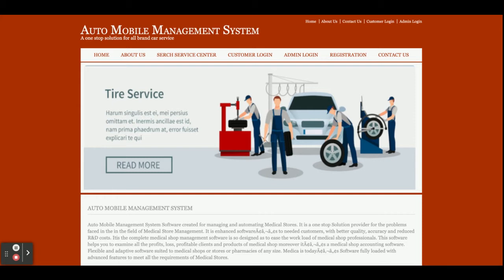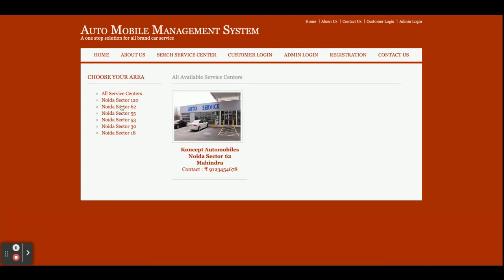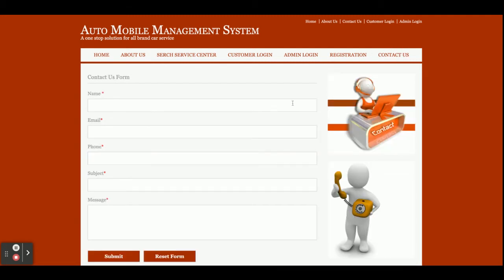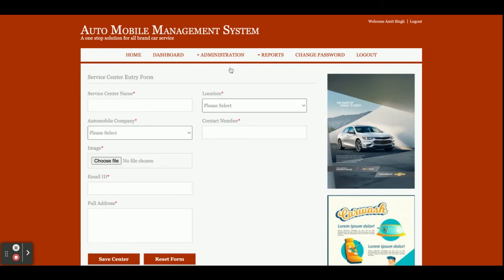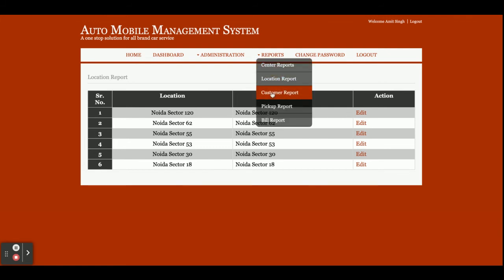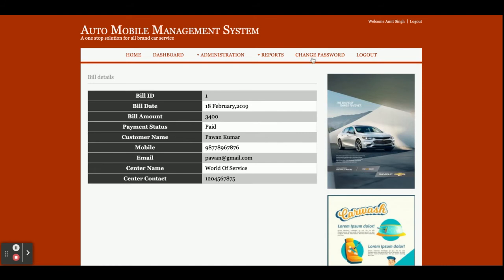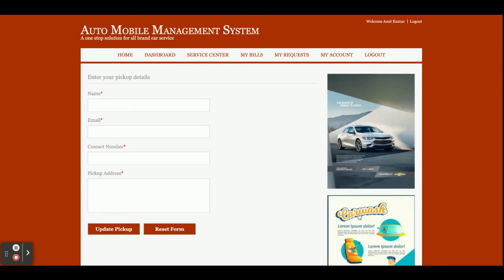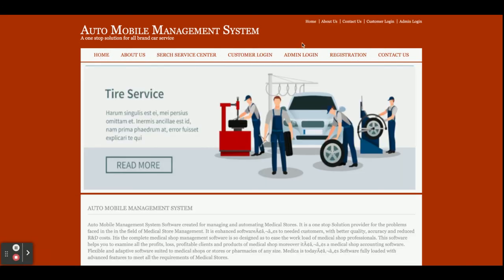Auto Mobile Store Management System | Java JSP Servlet Project Tutorial | Java JSP CRUD Project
Auto Mobile Store Management System is a Java JSP and  MySQL project where all backend we have developed in Java Servlet and all UI Auto Mobile Store Management System  we have implemented in JSP.

Auto Mobile Store Management System Python Django Project Tutorial
Auto Mobile Store Management System Download
Java example
JSP final year project
Java project
Java tutorial